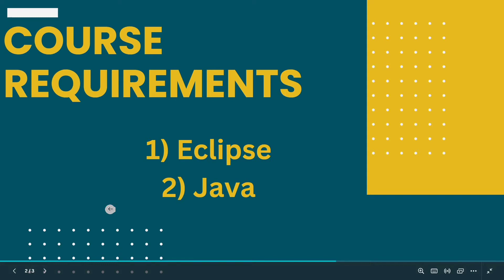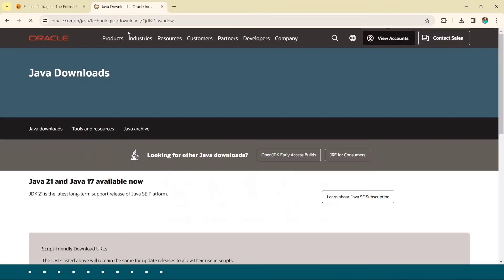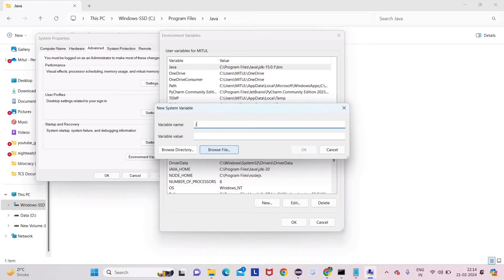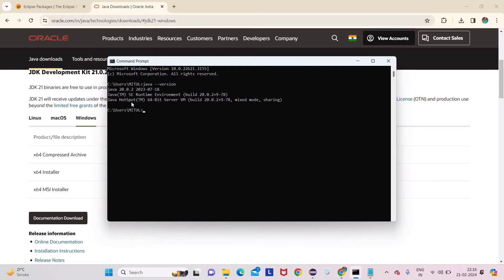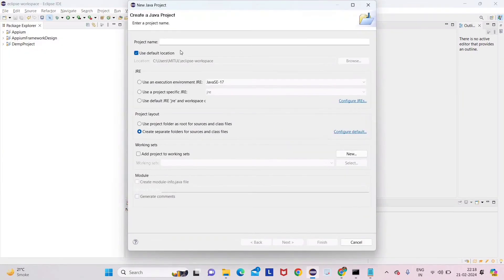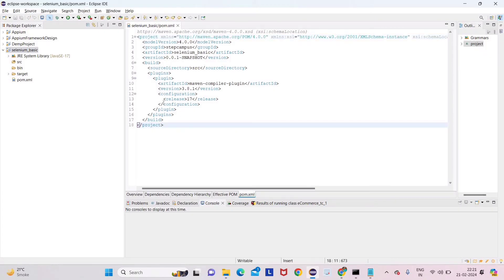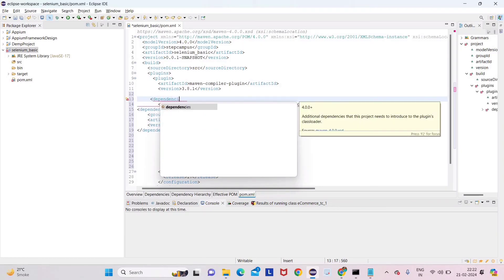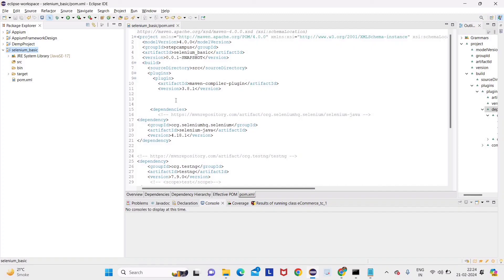how to install eclipse for java || selenium tutorials tcs || 79558 Course TCS || T12 selenium course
how to install eclipse for java || selenium tutorials tcs || 79558 Course TCS
Requirement link :-

dependencies:- 1) selenium for java  2) testng

Libraries :-
import org.openqa.selenium.chrome.ChromeDriver;
import org.openqa.selenium.WebDriver;